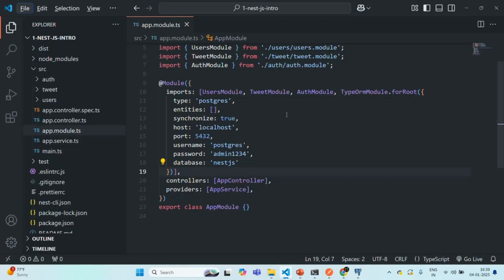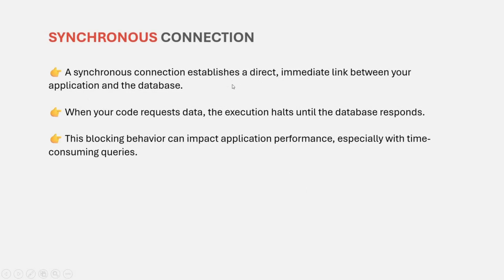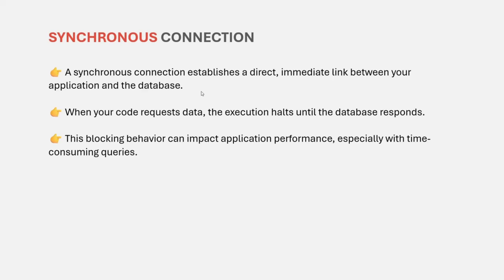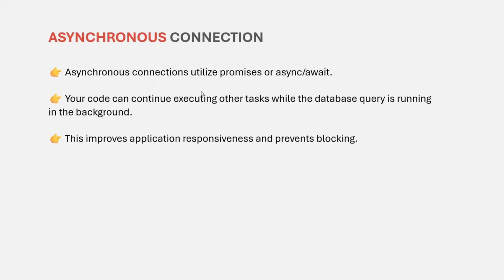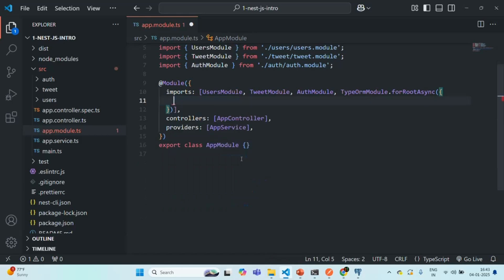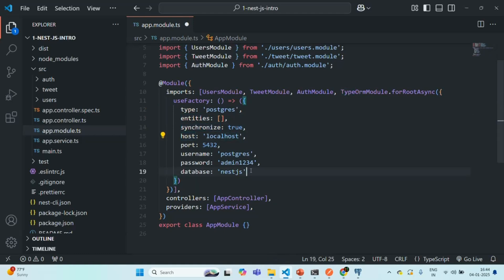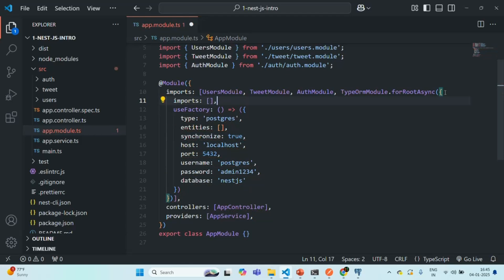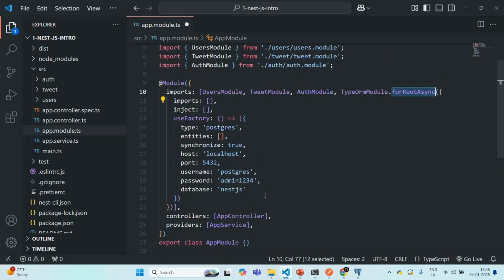#32 Asynchronous Connection | Working with SQL Database | A Complete Nest JS Course